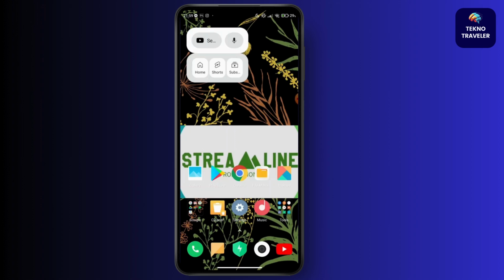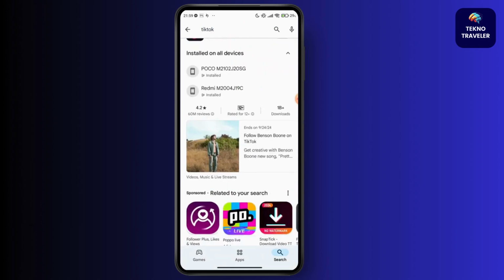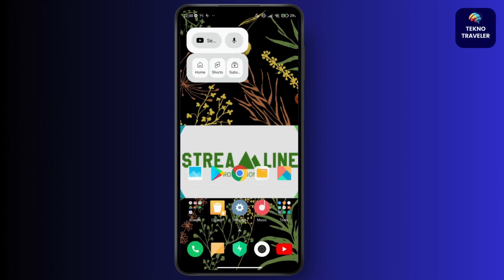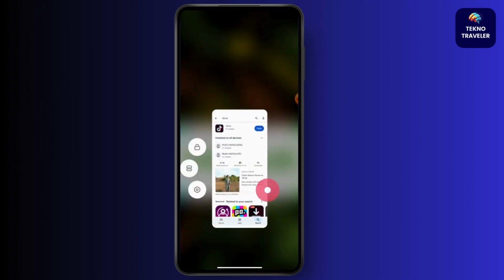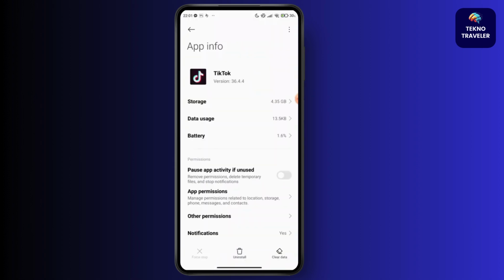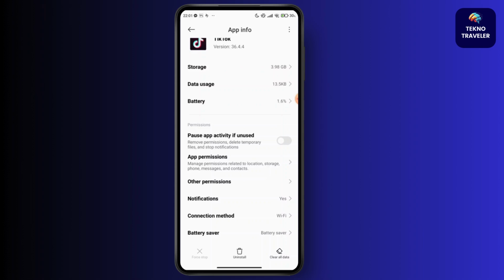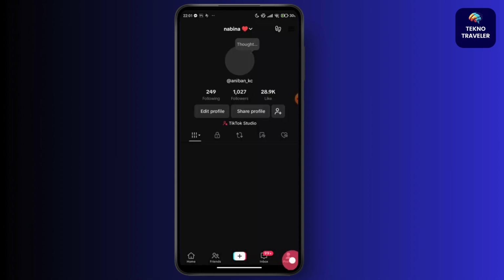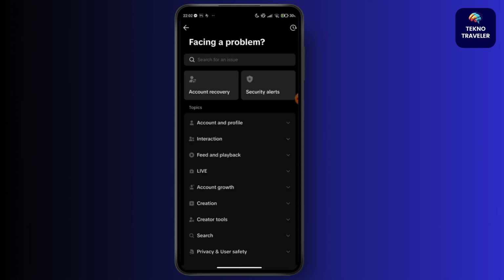How To Fix Live Wallpaper Not Supported On TikTok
In this video, we’ll show you how to resolve the issue of live wallpapers not being supported on TikTok. If you’re having trouble using your live wallpaper as a background while creating or viewing content on TikTok, this guide will help you troubleshoot and fix the problem quickly.

Steps Covered:

Check TikTok’s Wallpaper Support: Verify if TikTok officially supports live wallpapers or if it has specific requirements.

Update TikTok and Your Device: Make sure you have the latest version of TikTok installed. Update your device’s operating system if needed.

Adjust Device Settings: Explore your device’s settings to enable or adjust live wallpaper functionality and ensure it’s compatible with TikTok.

Clear TikTok Cache: Learn how to clear the app cache to resolve potential conflicts between TikTok and your live wallpaper.

Reinstall TikTok: If other steps don’t work, reinstall TikTok to ensure it’s properly integrated with your device’s live wallpaper feature.

Troubleshooting Tips:

Restart your device after making changes to check if the issue is resolved.
Contact TikTok support for assistance if the problem persists.